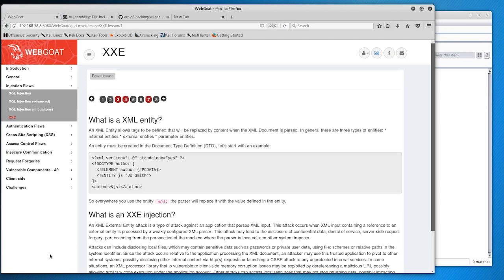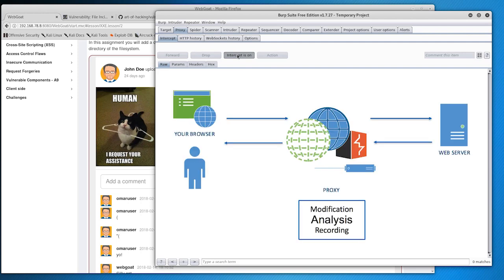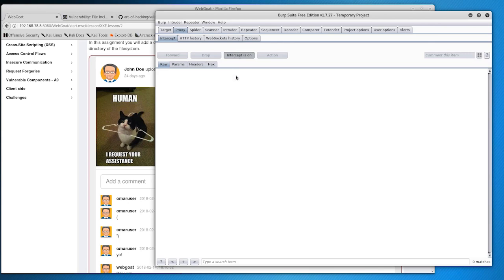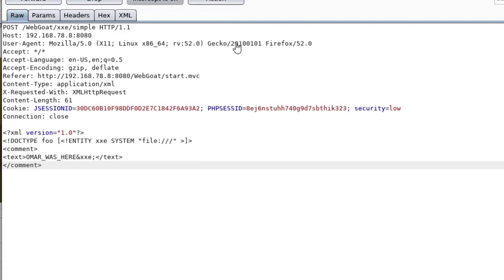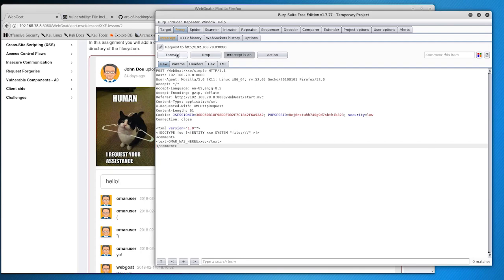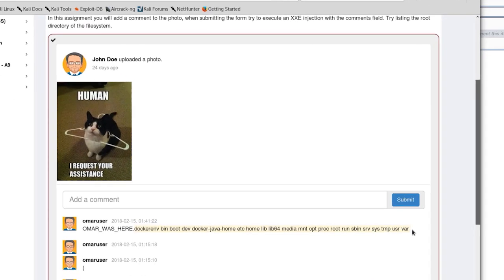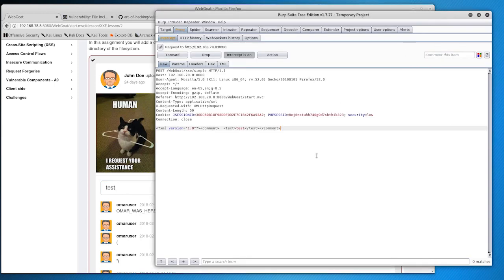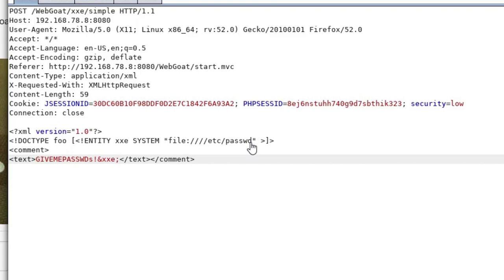00046 6 6 Exploiting XML Injection Vulnerabilities: How Hackers Target Web Applications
In this video, we explore XML Injection Vulnerabilities and demonstrate how attackers can exploit them to compromise web applications. We’ll break down the mechanics of an XML Injection attack, show real-world examples, and discuss the potential risks to web applications and sensitive data.

Learn how hackers use this vulnerability to manipulate XML data, bypass security measures, and gain unauthorized access to systems. Additionally, we'll cover the importance of securing XML processing to prevent exploitation.

Key Topics Covered:

What is XML Injection and how it works
Step-by-step demonstration of an XML Injection attack
Real-world examples of XML Injection exploitation
How to protect your web applications from XML Injection
Best practices for secure XML handling and validation
This video is essential for developers, security professionals, and anyone interested in understanding and defending against XML-based vulnerabilities.